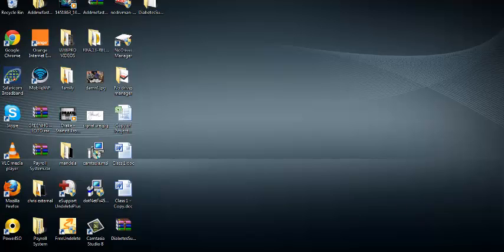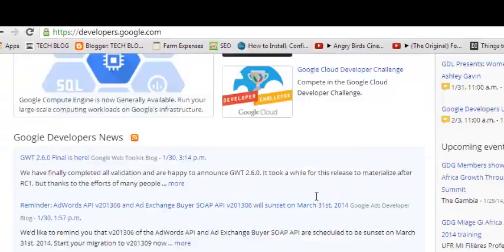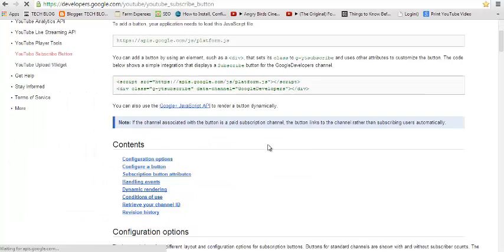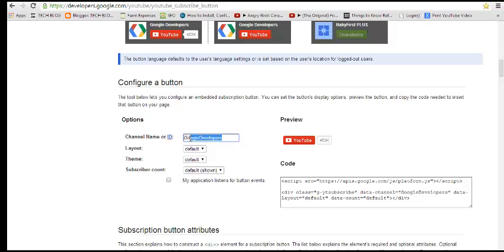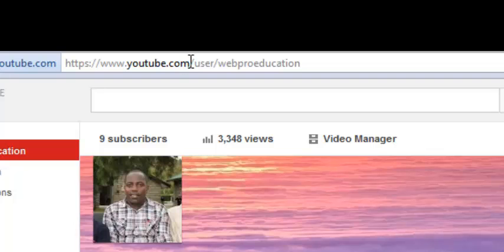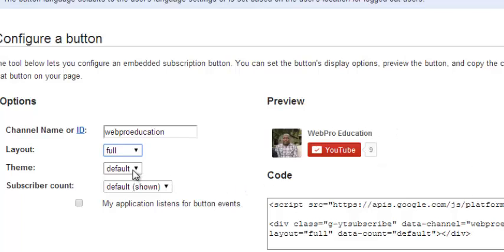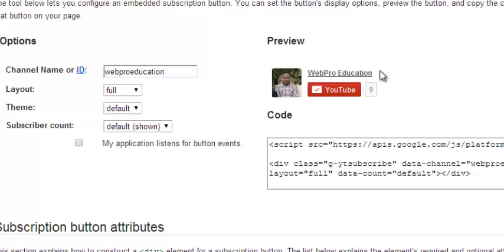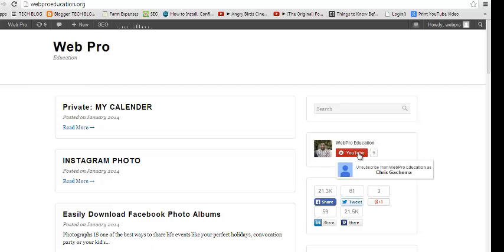Add A YouTube Subscribe Button To Website